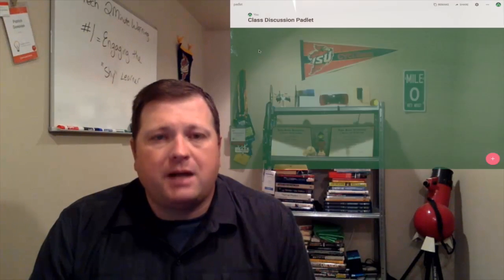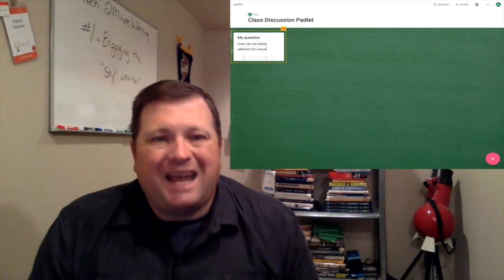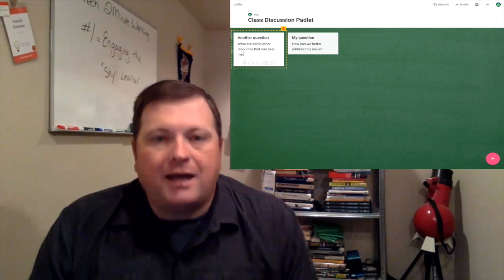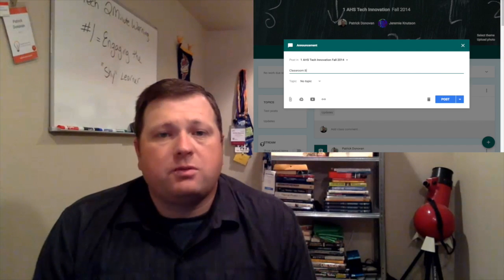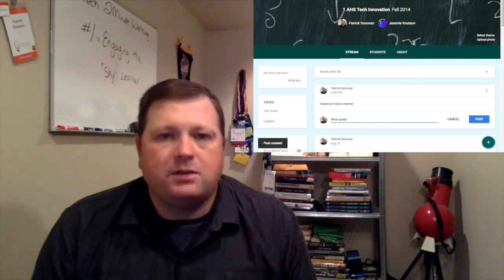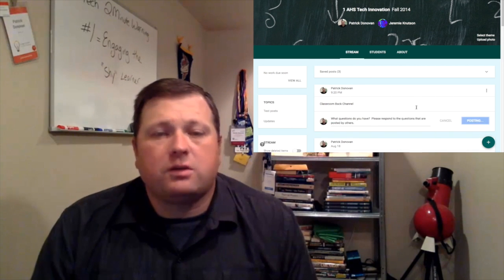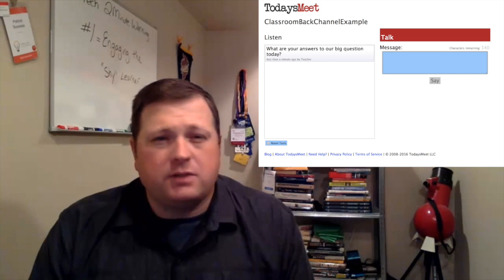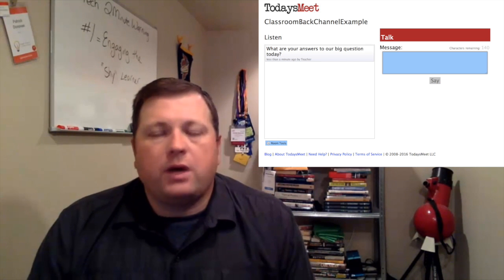Tech 2 Minute Warning #1 Engaging the Shy Learner